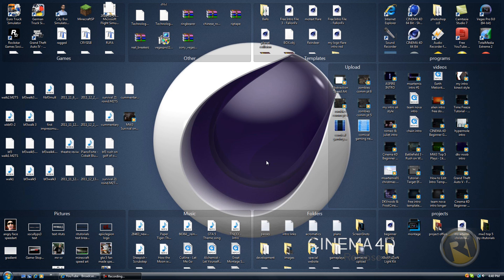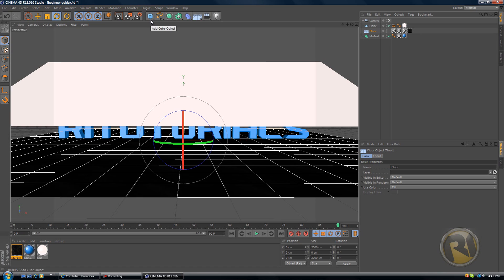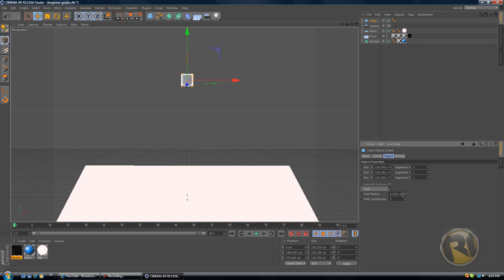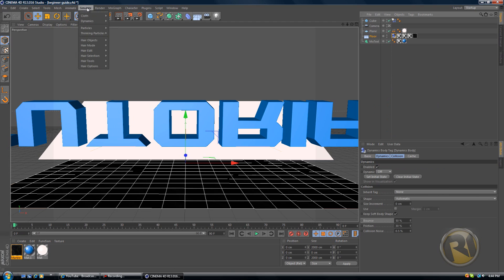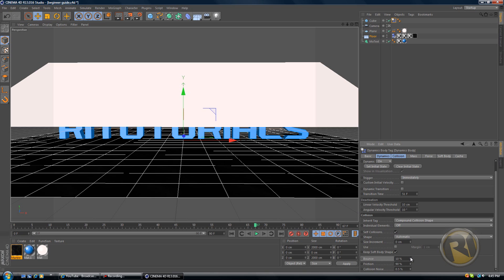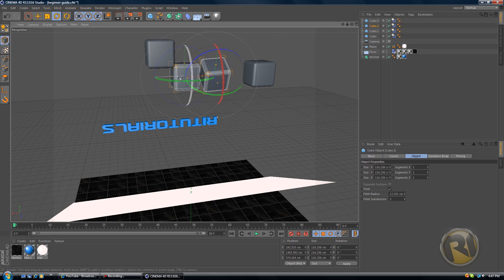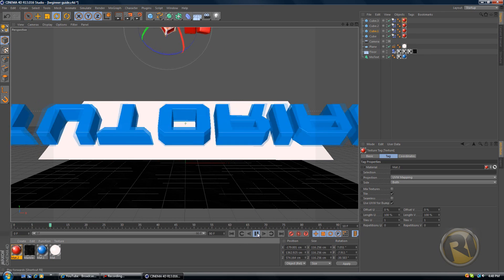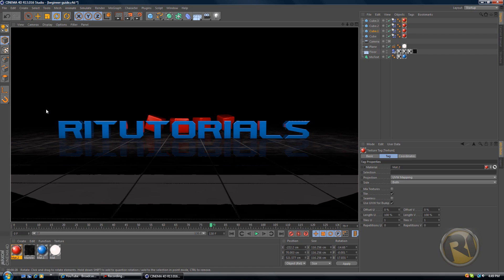CINEMA 4D Beginner Guide Part 5 - Real Life Physics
hey guys welcome to second last part of the beginner guide. in this video ill show you how to create objects that are like in real life will fall to the ground and bounce :D please thumbs up, comment & subscribe